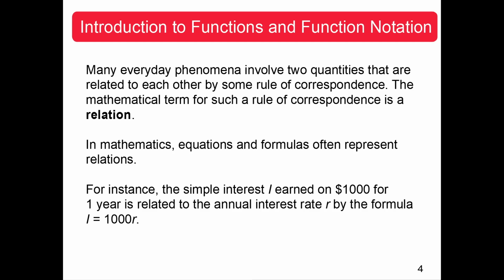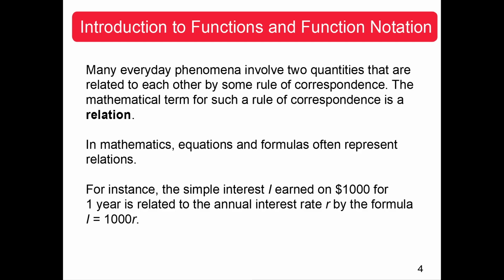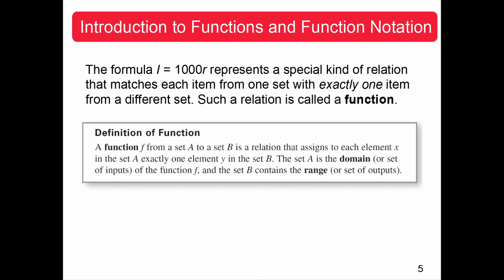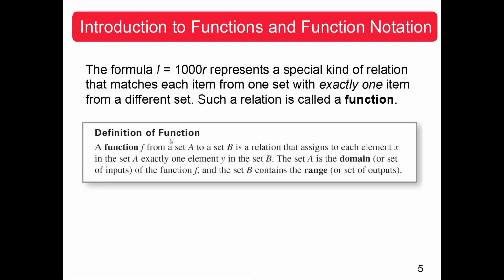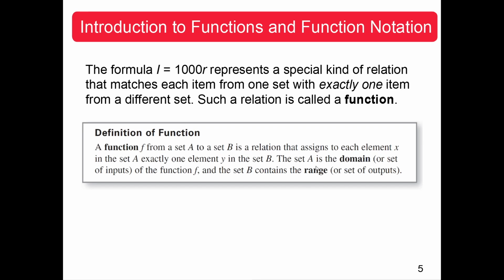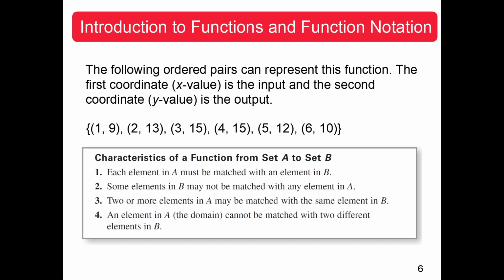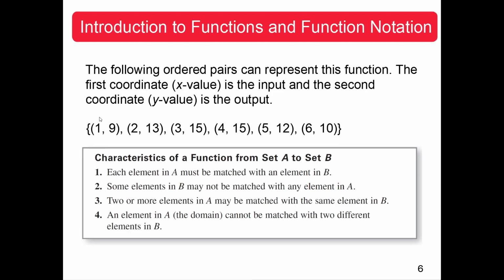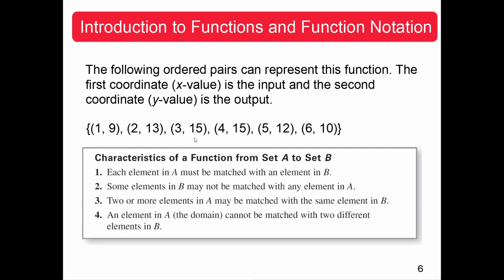Math 123 - Lecture 1 (Part 1)